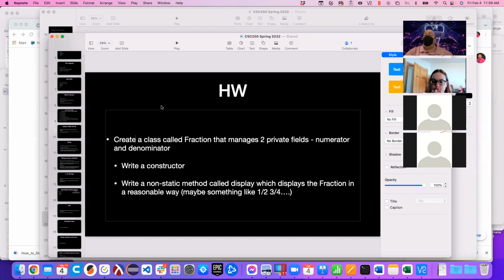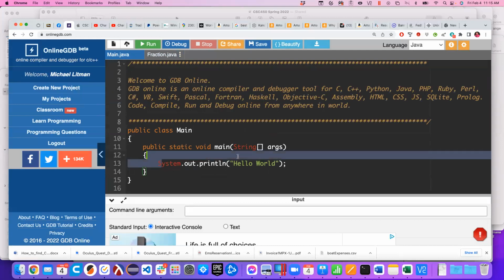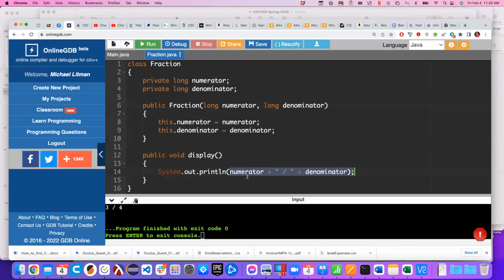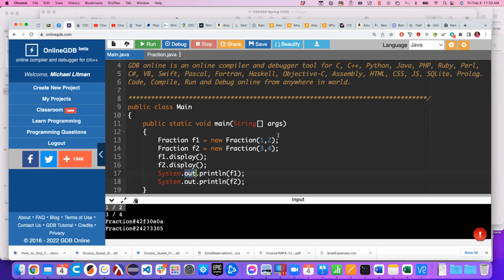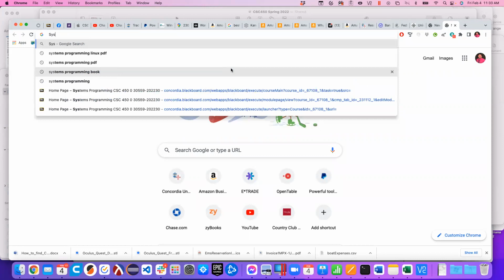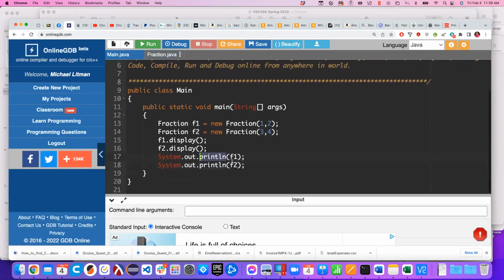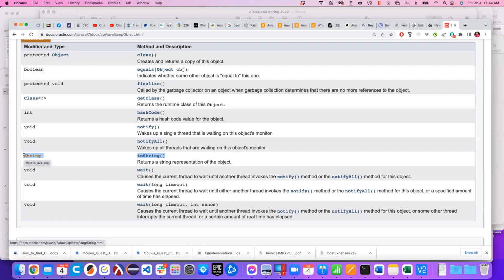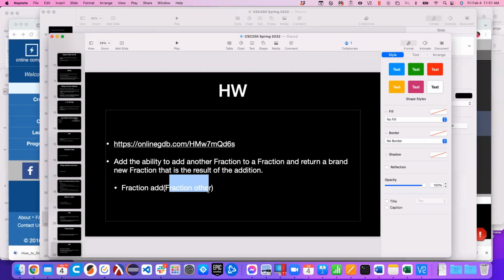CSC250 2/4/22 Identifying Java Objects in the Wild and the toString method